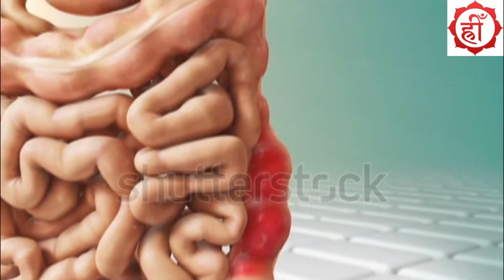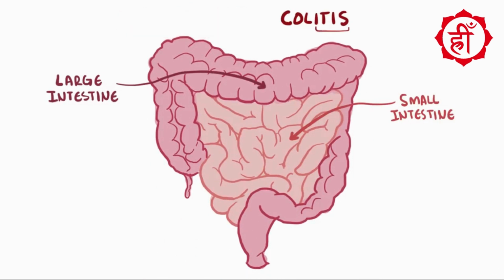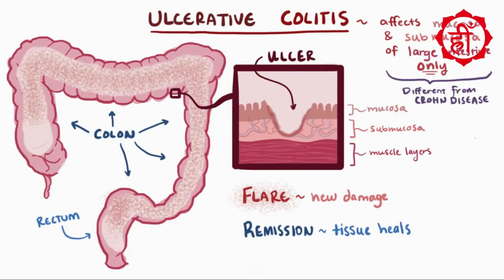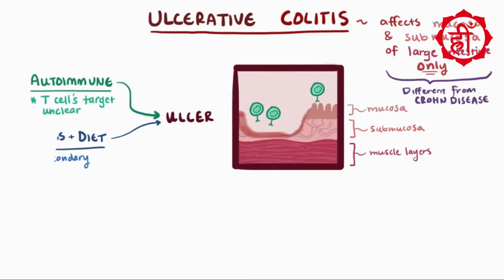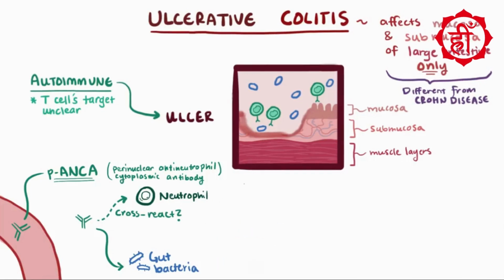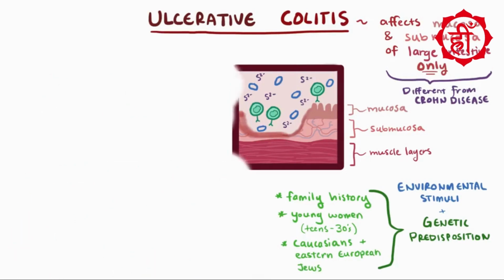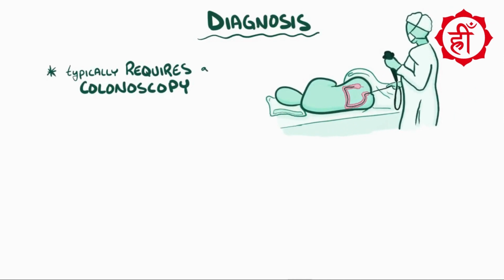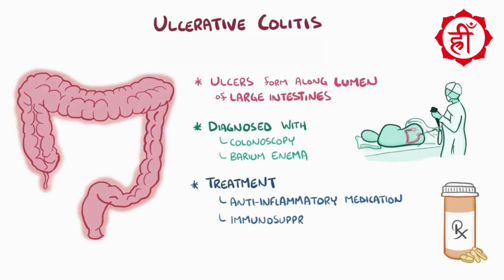Understand the Ulcerative Colitis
"Ulcerative colitis is a chronic inflammatory bowel disease that affects the colon and rectum. Symptoms include abdominal pain, diarrhea, rectal bleeding, and weight loss. Diagnosis involves medical history, physical exams, and imaging tests. Treatment aims to reduce inflammation and manage symptoms through medication, lifestyle changes, and sometimes surgery."